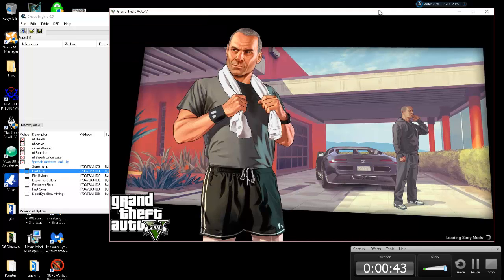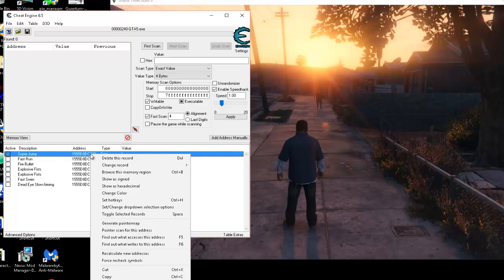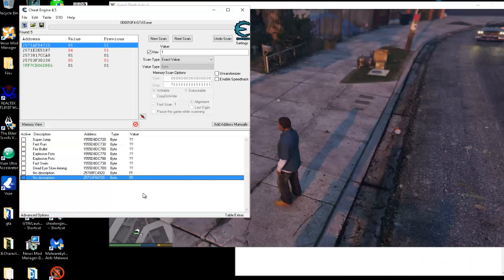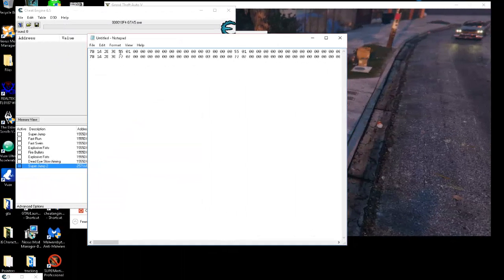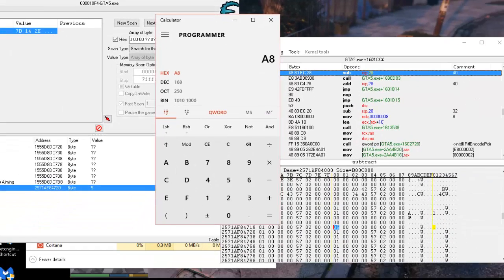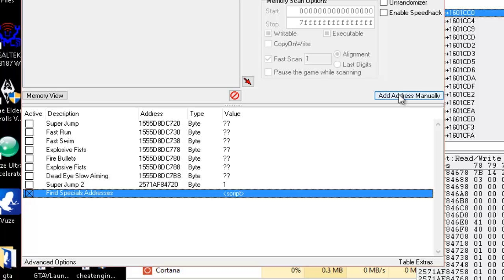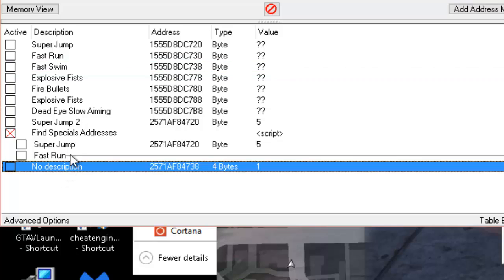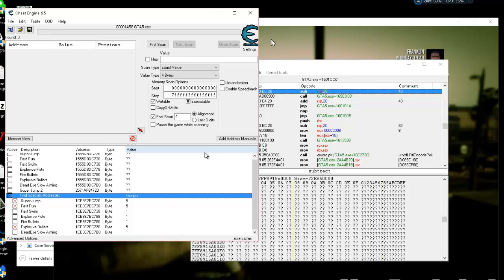Have Cheat Engine Find Your Address Cheats For You For Any Game AOB To Data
The Best Source To Learn Game Hacking Here I show you how to have cheat engine find your addresses for you everytime you load up the game, without having to relook them up, without using pointers. Based of Rydians Tutorial at the cheat engine web site, we will lean AOB to Data. Chris Fayte @ Cheat The Game

UPDATED - Added Inf Special Ability and Inf Steady Hand Usage For Darts. If you want my codes for v1.03 they are a work in progress but feel free to have them, Read the READ ME 1st